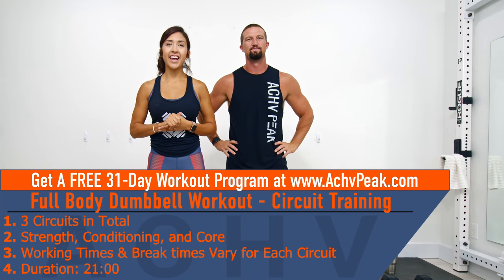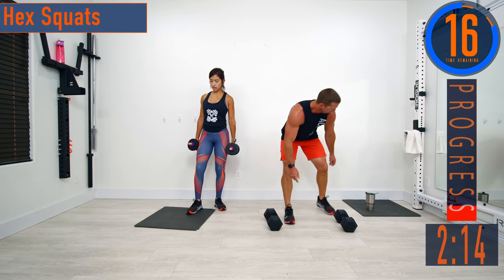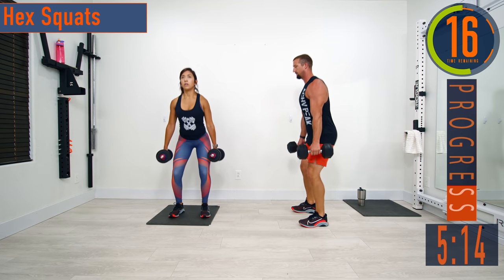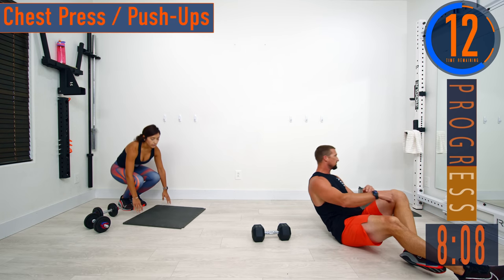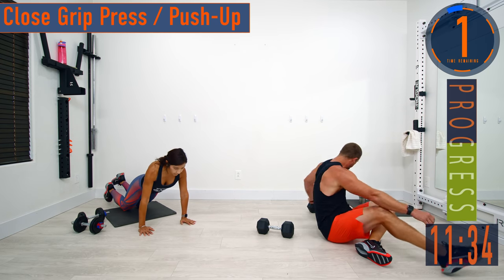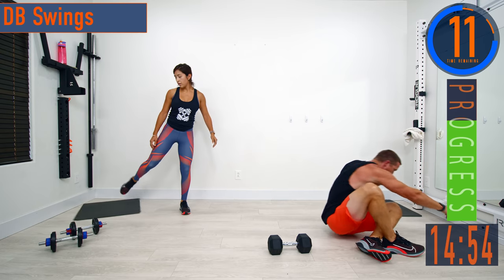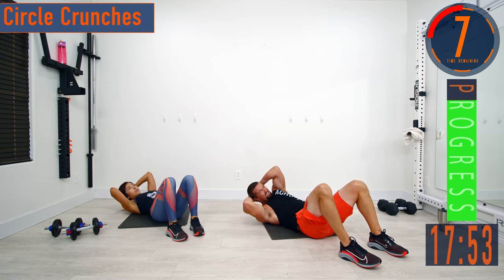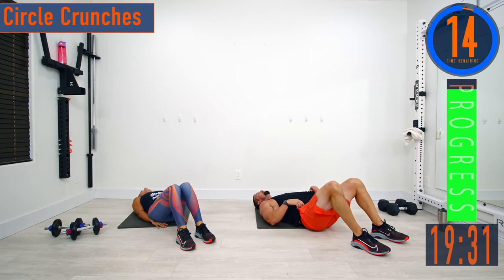20 Minute Full Body Dumbbell Workout - Circuit Training: Strength, Conditioning & Core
This Full Body Dumbbell workout is the perfect combination of at home strength training, conditioning, and abs workout. A full body dumbbell workout with 3 circuits that each focus on different aspects of your training. At only 21 minutes this full body dumbbell workouts get you in, out, and feeling great in no time!

FULL BODY DUMBBELL WORKOUT OVERVIEW:
 1. 3 Circuits: Major Muscles, Compound Movements, Core
 2. C1: 3 exercises for 4 sets each. 30 on // 20 off
 3. C2: 5 Exercises for 2 sets each. 20 on // 15 off
 4. C3: 3 Exercises for 2 sets Each 30 on // 15 off
 5. Full Body Dumbbell Workout Duration: 21:00

FULL BODY DUMBBELL WORKOUT EXERCISES:
Circuit 1: Full Body Dumbbell Major Muscles
 1. Hex Squat
 2. Chest Press/ Push-ups
 3. Rows
Circuit 2: Full Body Dumbbell Conditioning
 1. Alt Lat Lunges
 2. Shrug High Pulls
 3. Close Grip Press /Push-Ups
 4. DB Swings
 5. Clean Pulls
Circuit 3: Abs Workout
 1. Leg Lifts
 2. Circle Crunches
 3. Side Plank Crunches